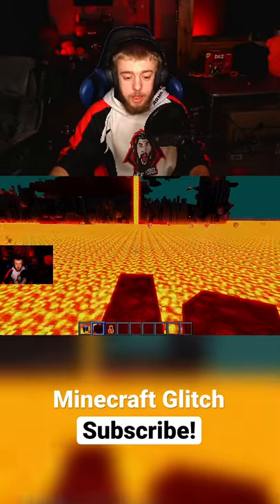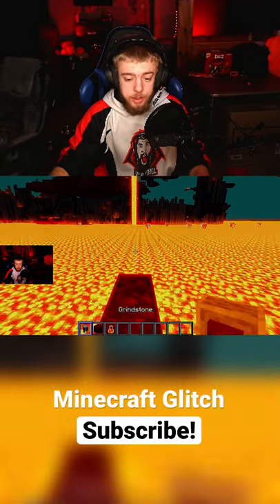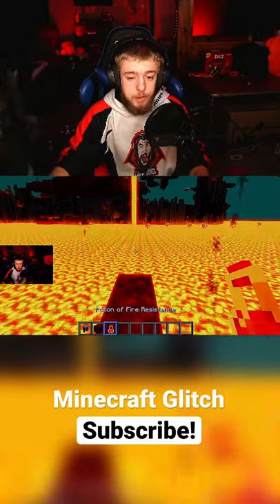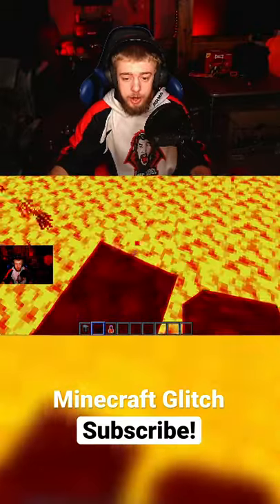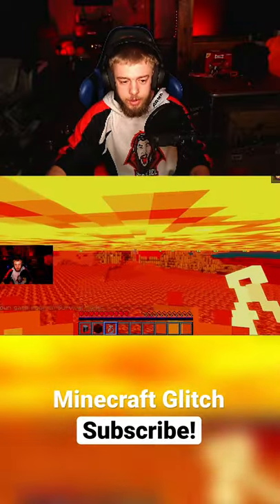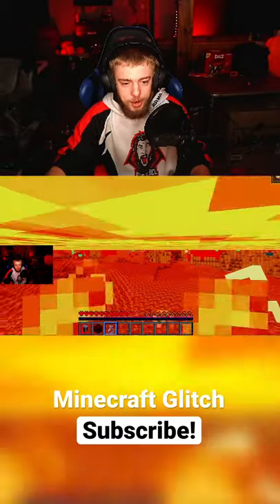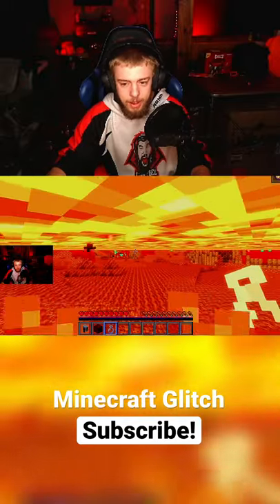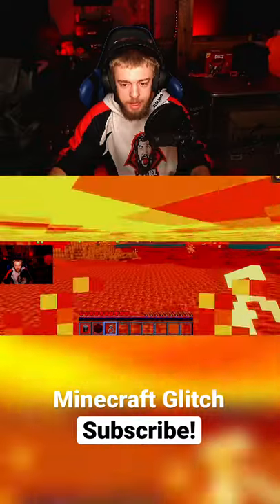New Minecraft 1.18.1 X-ray Glitch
New to Minecraft 1.18.1 a glitch where you can see under lava using a fire to resistance potion and a grindstone in lava in the nether! Once you place the grindstone down break the block under it and take the potion. Jump into the lava and go under the grindstone and you will be able to see everything under the lava. Including a possibility of netherrack! This is an awesome glitch! Can be very helpful when searching for items!

I now have a subreddit to where you can post your videos from your minecraft gameplay, builds, and much more and I will make a video out of them and show them off to the channel!
Link to the subreddit will be down below!

I also have my own minecraft server that supports both Java and Bedrock players!  Come on over to join!

Java IP: gamerebel.apexmc.co
Bedrock IP: gamerebel.apexmc.co:19333

**Other server info:**
we got brewery!
/wild for random tp
/back to teleport back to last location
you do not lose your items when you die
/land compatibility
Minecraft MMO
Sell items for in server currency
Buy items from store at spawn